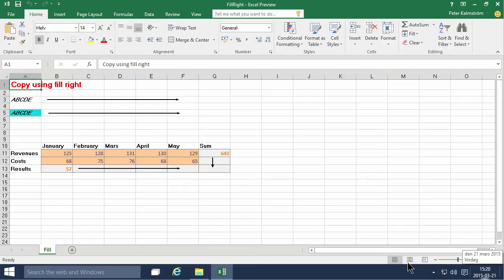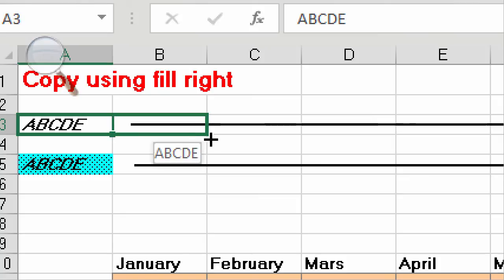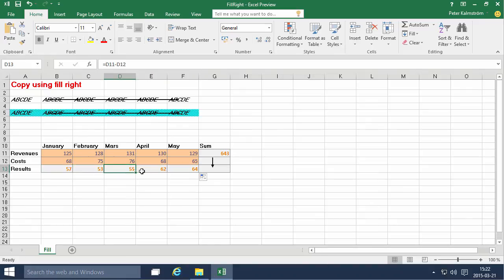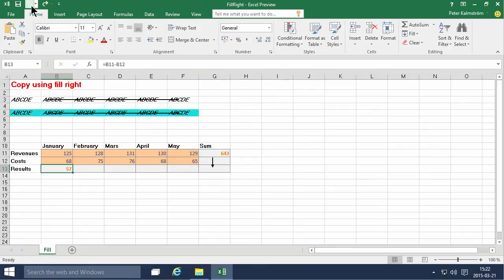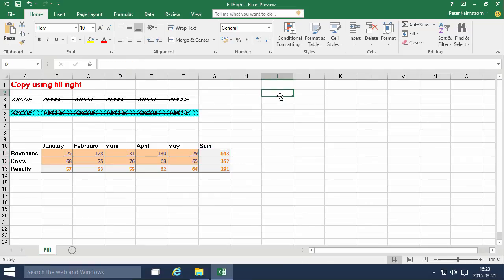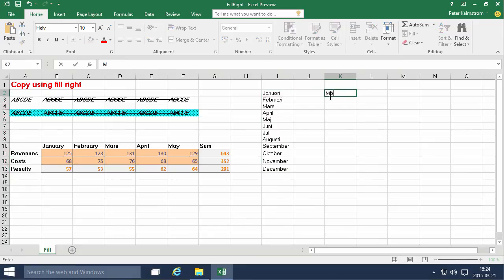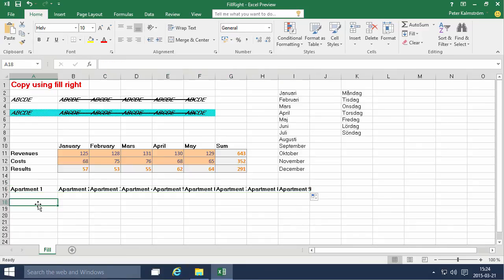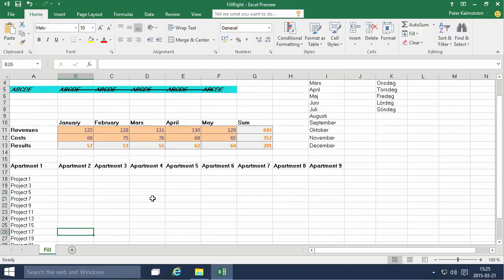Excel 2016 from Scratch - Copy cell content by filling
Excel 2016 beginners course, also suitable for earlier versions. In this demo Peter Kalmstrom explains how to copy cell content and formulas with relative references to more cells by filling right or down, using mouse or keys. He also shows the Excel auto-fill feature. where you can download the file Peter uses and try it yourself.